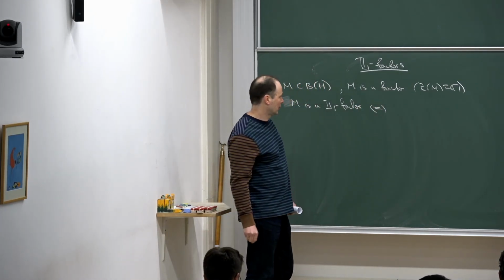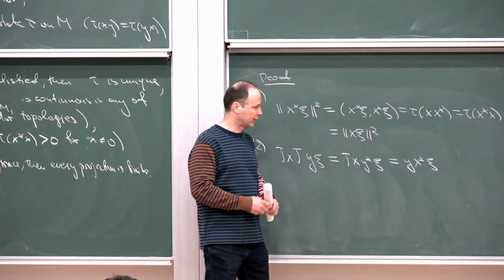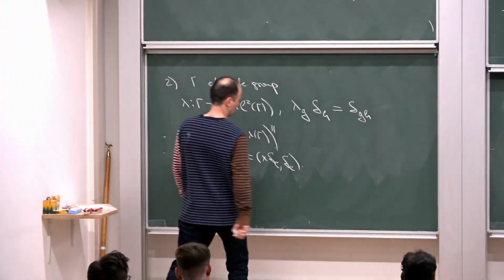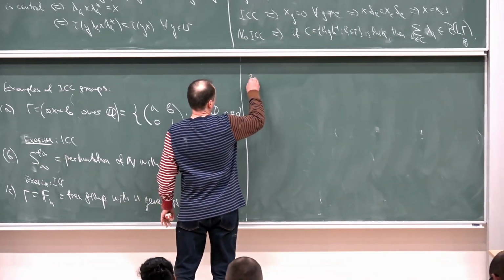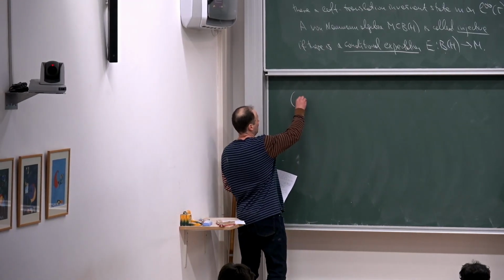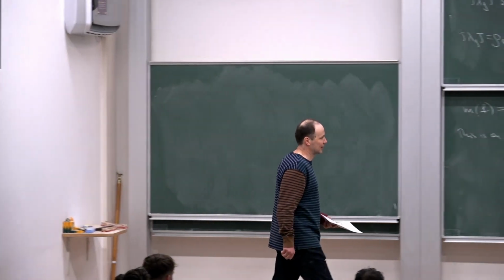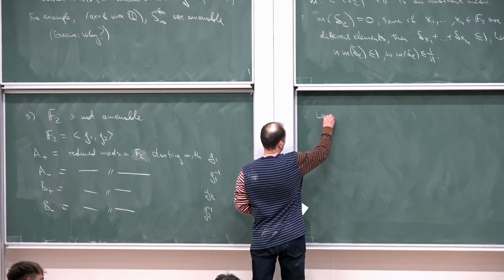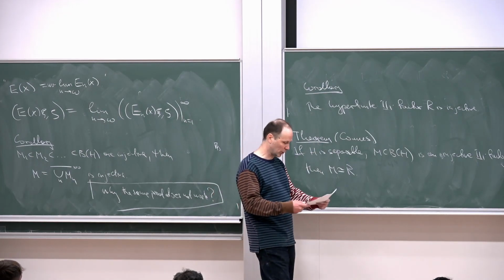Prof. Sergey Neshveyev | Operator Algebras Pt1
Title: Operator Algebras
Speakers:
- Professor Sergey Neshveyev (University of Oslo)
- Dr Robin Hillier (Lancaster University)
Date: 6th Nov 2024 - 9:15 to 10:45

🗓️ Event: (QIAW01) School on selected topics in quantum groups, quantum information and operator algebras